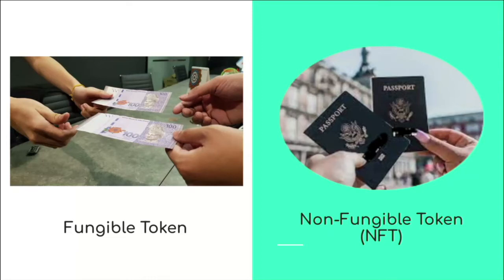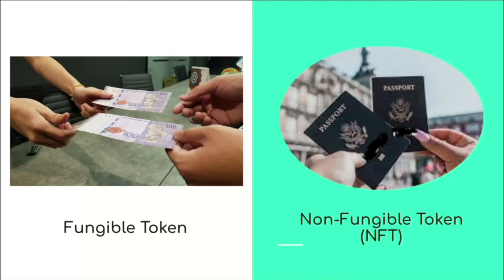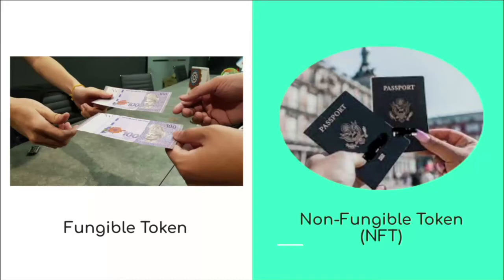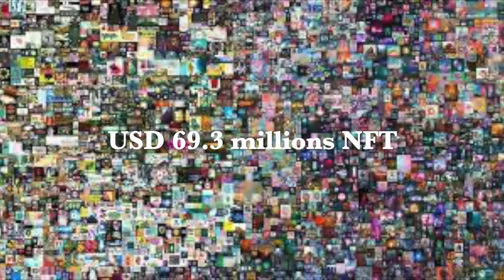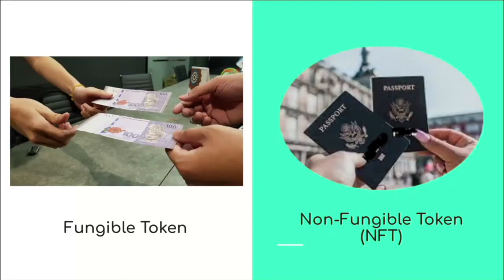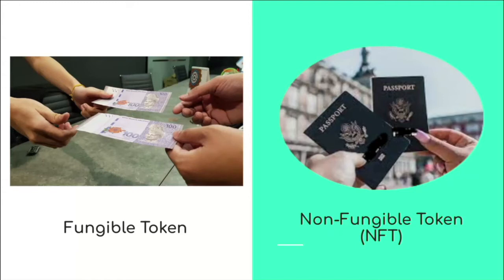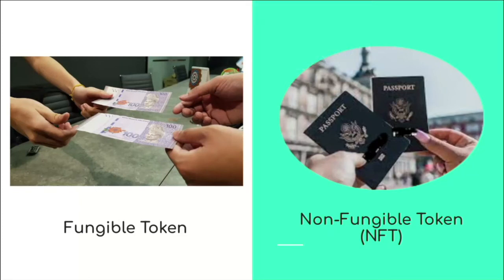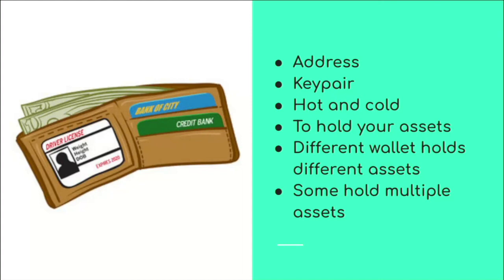Types of Asset on Blockchain, and wallet.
In this video, I shared about the different types of assets on the blockchain and the functions of a wallet.

For this video:
0:00 Intro
5:09 Wallet